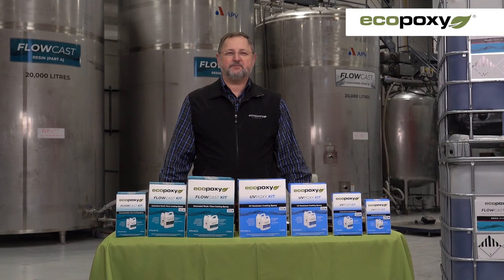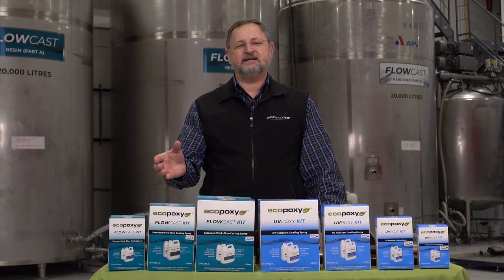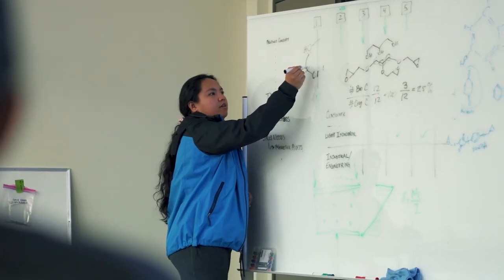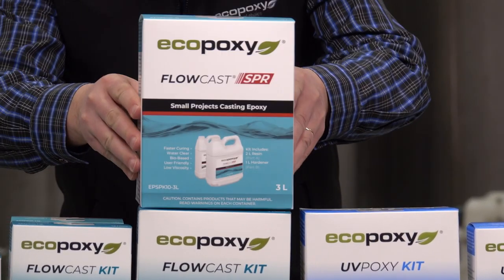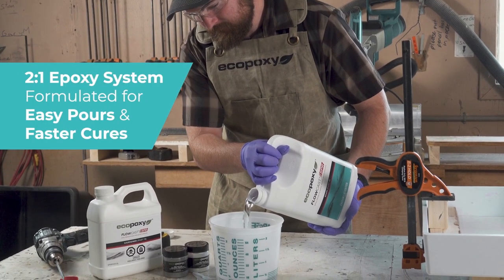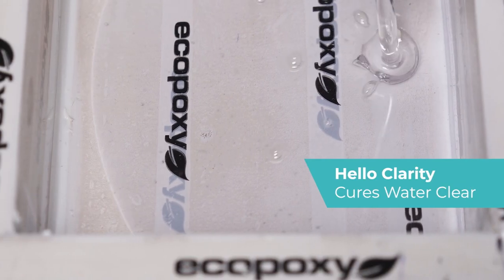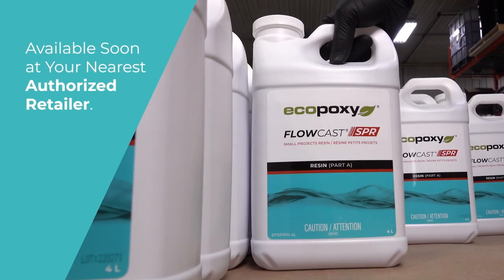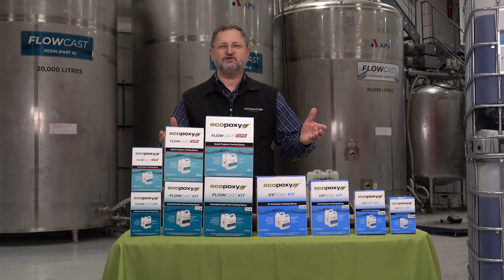NEW Product from EcoPoxy! FlowCast SPR (Small Projects Resin)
EcoPoxy founder and CEO, Jack Maendel, unveils a game changing new product - FlowCast SPR!

FlowCast SPR (Small Projects Resin) is the ideal casting epoxy for weekend woodworking projects. When used at one-inch thickness, the maximum volume, and under the recommended conditions, you can expect projects to be demolded and begin finishing within one day!

• Perfect for Small Project Pours - ¼" to 1" Thick per Layer
• Ideal for Weekend Projects – Formulated for Easy Pours & Faster Cures
• Goodbye Bubbles – Excellent Air Release
• Hello Clarity - Cures Water Clear

Use FlowCast SPR by itself for a water-clear finish or add our pigments to create custom colors and effects. Projects made with it can be worked (trimmed, routed, sanded, and finished) using the same tools you have in your woodshop to create beautiful small-scale live edge wood projects, such as coasters and serving trays.

It's shipping now, and will be available soon at your nearest authorized EcoPoxy retailer!